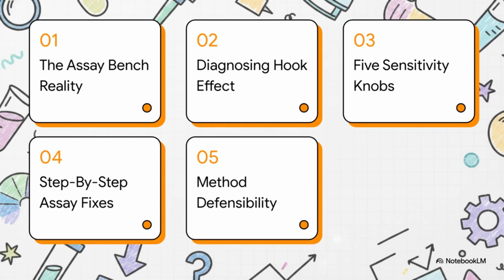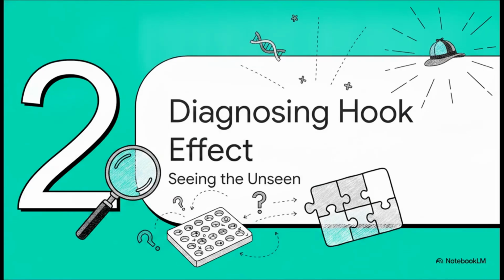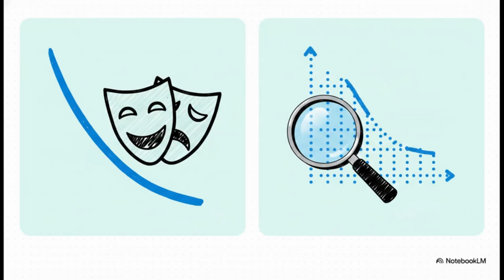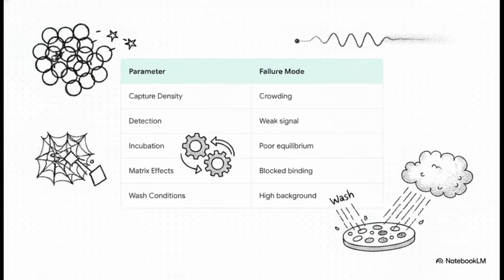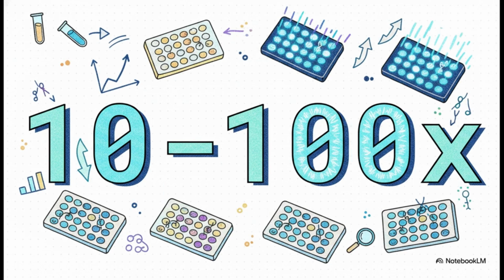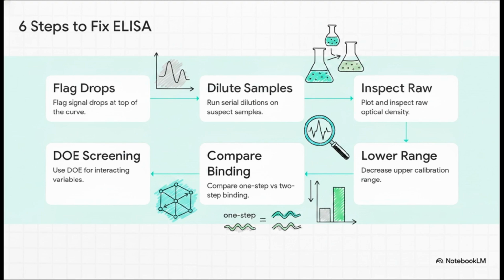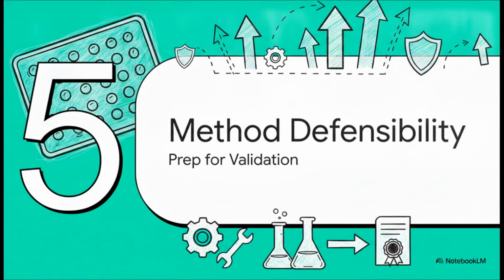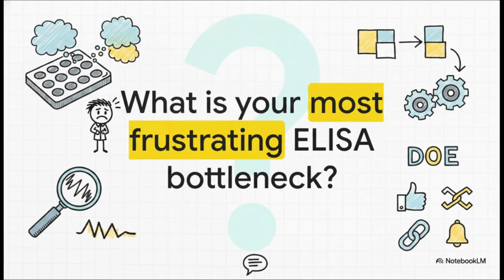Your ELISA Standard Curve Looks Perfect… But It Could Be Completely Wrong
Your ELISA standard curve looks perfect. The controls pass. The assay appears to be working exactly as expected.

But what if your results are still wrong?

In this video, we explore one of the most overlooked causes of inaccurate ELISA data: the Hook Effect (Prozone Effect). This phenomenon can cause highly concentrated samples to produce unexpectedly low signals, leading to false conclusions, misleading quantification, and failed experiments.

You'll learn:

✓ What the Hook Effect is and why it happens
✓ How it distorts ELISA standard curves and sample measurements
✓ The warning signs hidden in your assay data
✓ Common troubleshooting mistakes researchers make
✓ Practical strategies to identify and prevent Hook Effect interference
✓ When sample dilution can save your experiment

Whether you're developing immunoassays, validating methods, or troubleshooting inconsistent ELISA results, understanding the Hook Effect is essential for generating reliable data.

Read the original article:
Hook Effect ELISA Standard Curve Troubleshooting